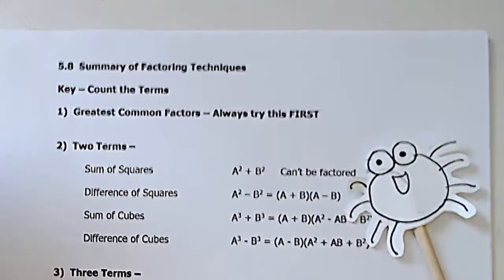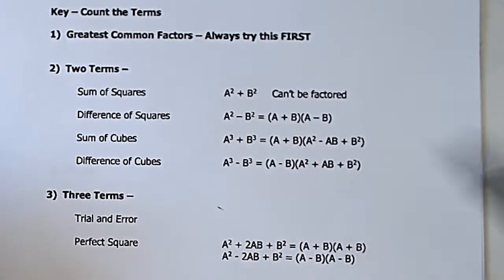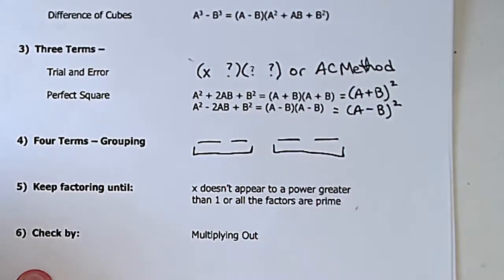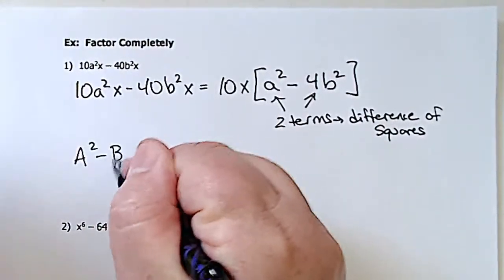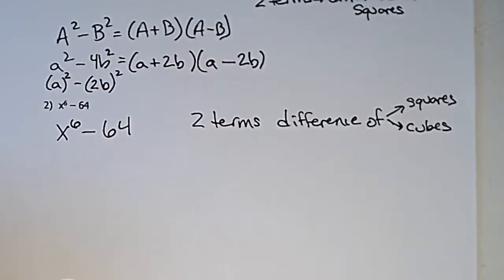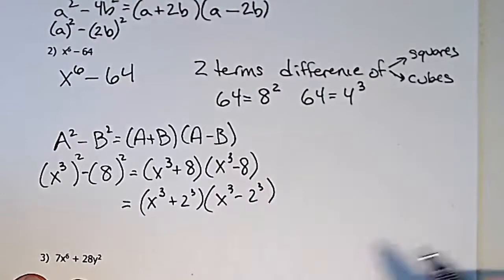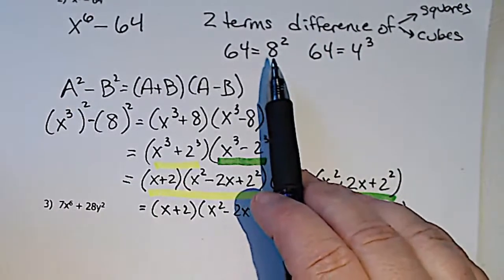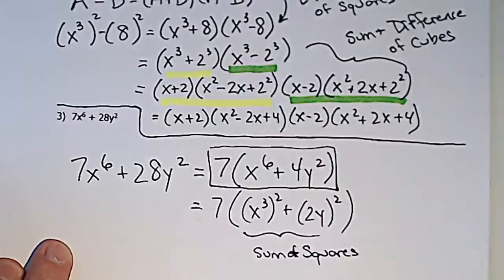Math 60 5.8 Pages 1 and 2: Summary of Factoring Techniques 1